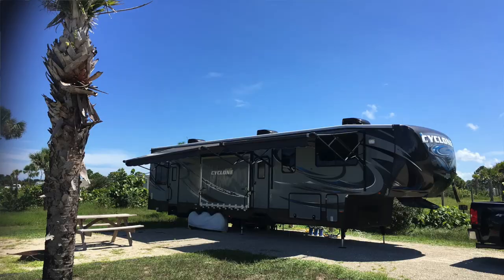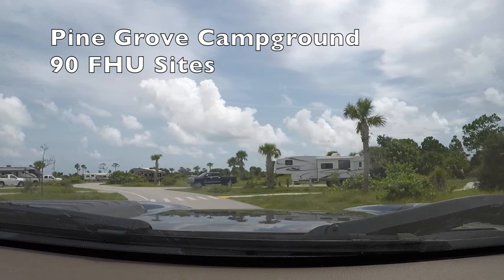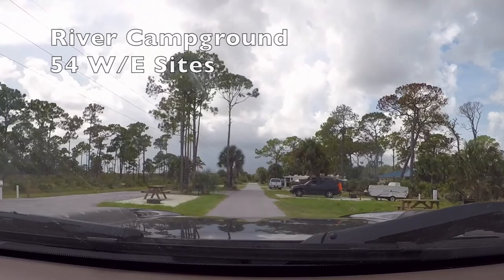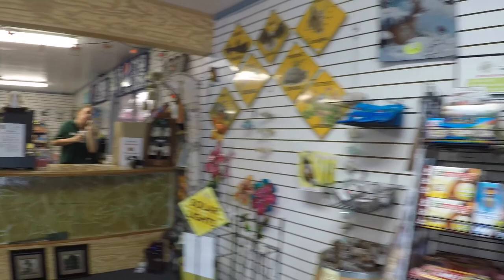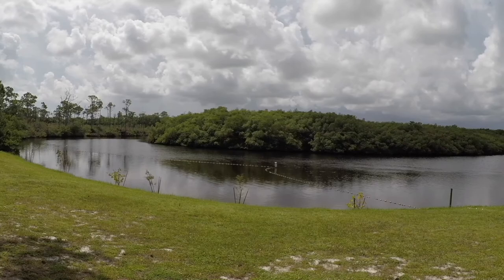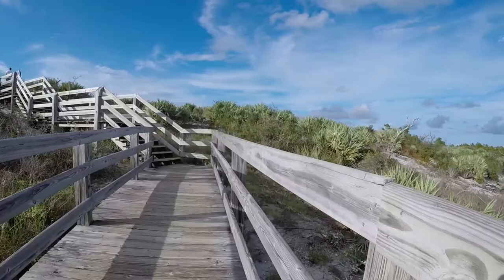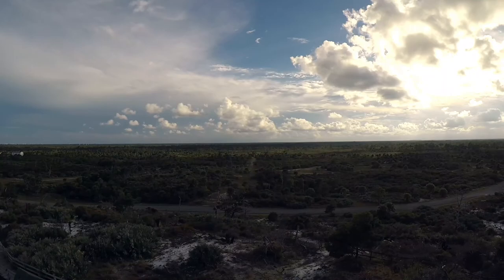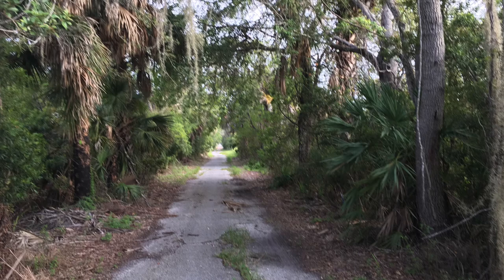Campground Review Jonathan Dickinson State Park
We just spent 5 days at Jonathan Dickinson State Park. It has two campgrounds: the newer, larger Pine Grove Campground with 95 FHU sites; and the smaller, more natural River Campground with 54 smaller sites with water and electric. To learn more about our mid-life adventures